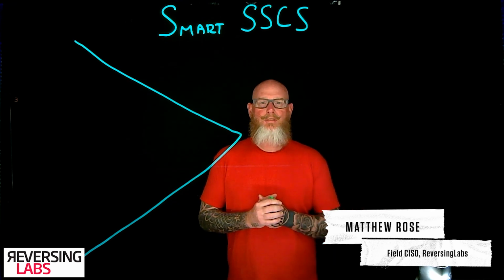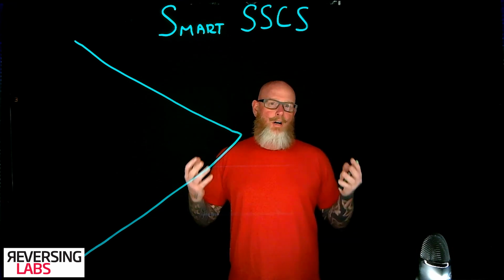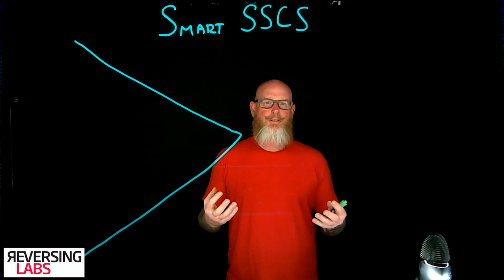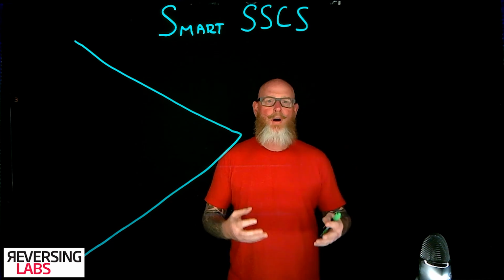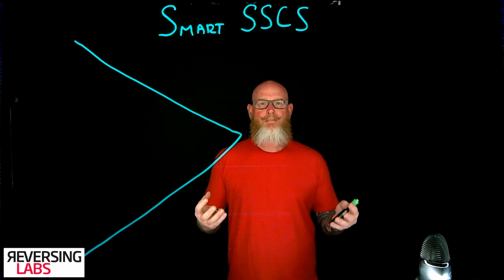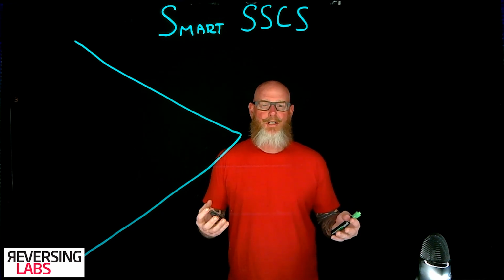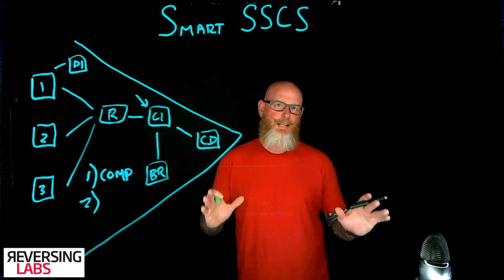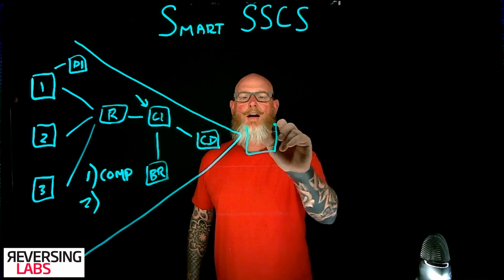ReversingGlass - Get Smart With Your Software Supply Chain Security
In this episode of ReversingGlass, Matt specifies what “good” software supply chain security (SSCS) looks like. By pointing out all of the pieces to the complex puzzle that is SSCS, Matt showcases that you need an SSCS solution that is comprehensive enough to cover all of these parts, but is smart enough to best serve busy development and SOC teams.